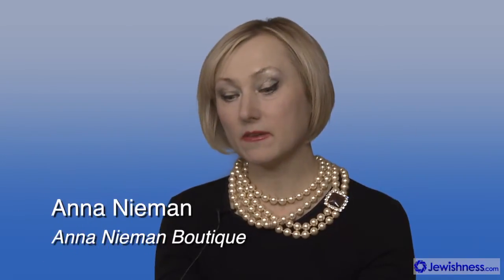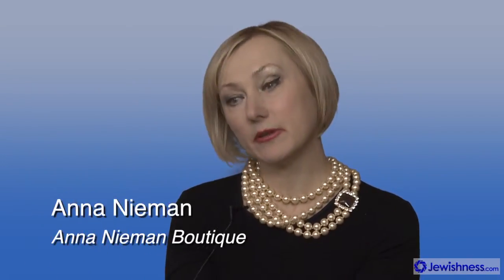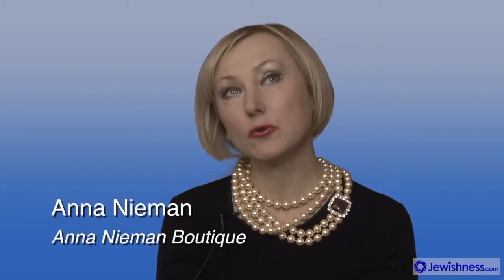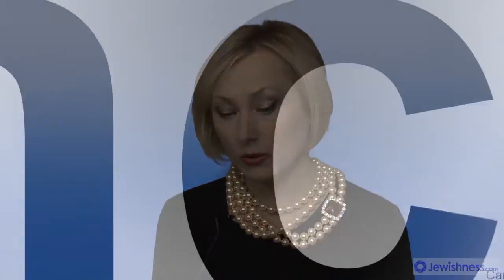Anna Nieman - First Steps